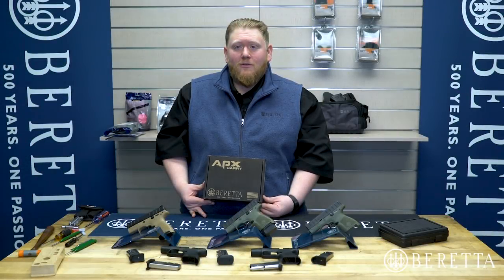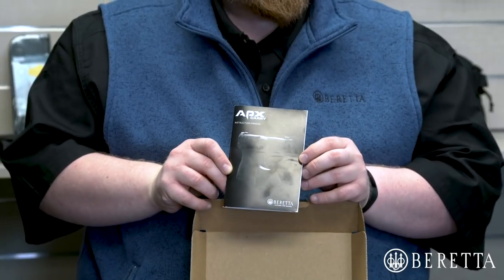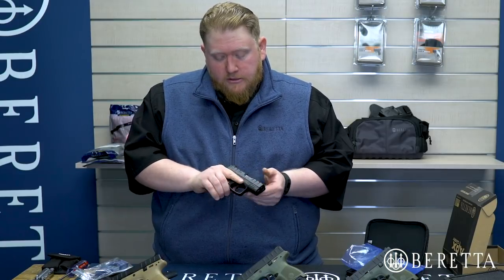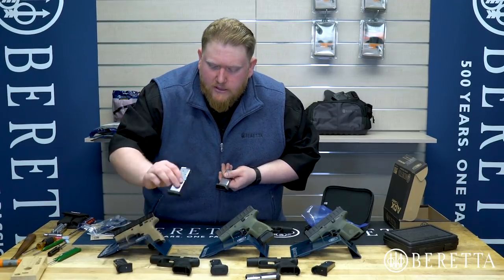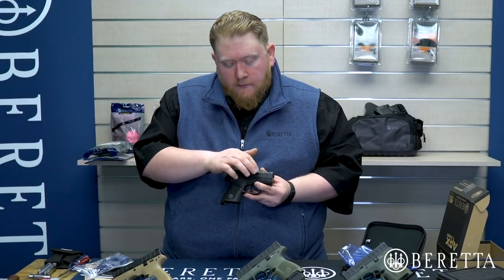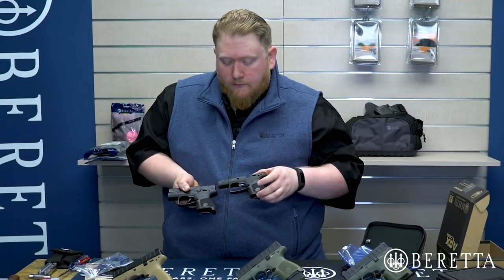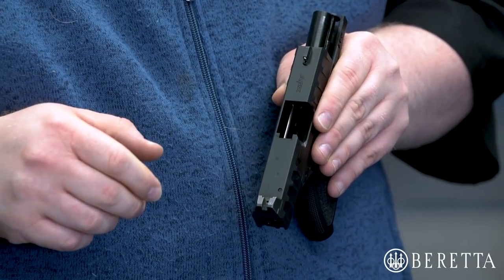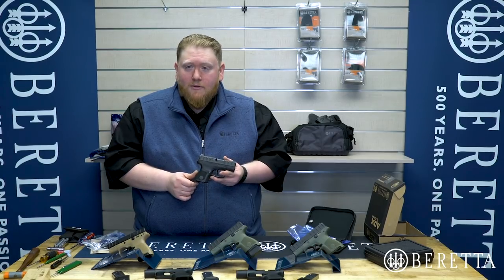Beretta APX Carry - Unboxing and overview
An overview of the Beretta APX Carry: technical features, specs, unboxing content and more.